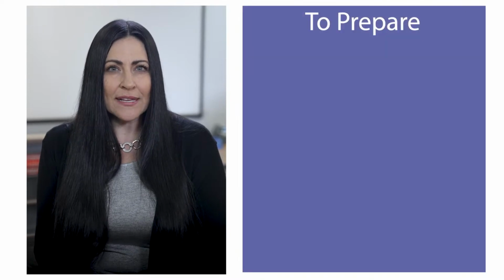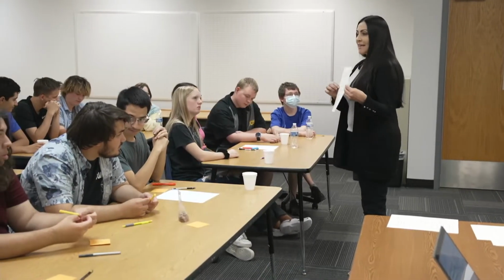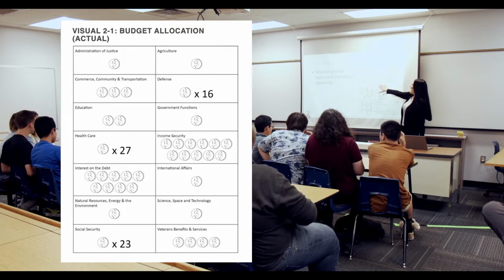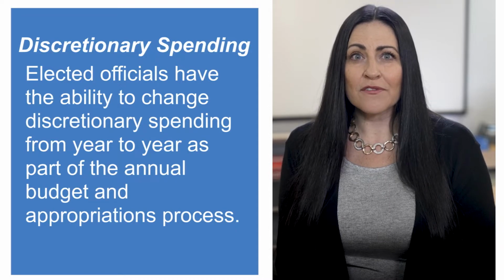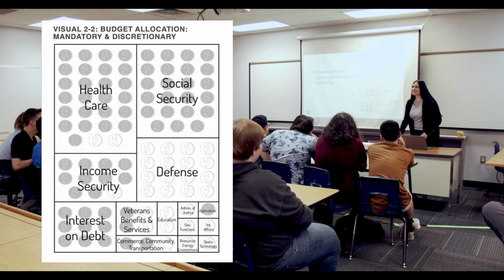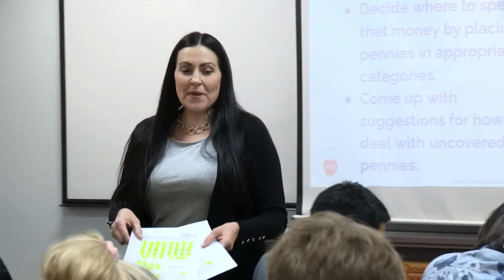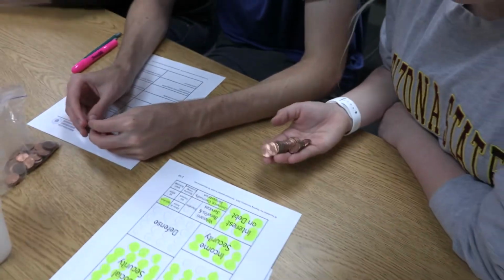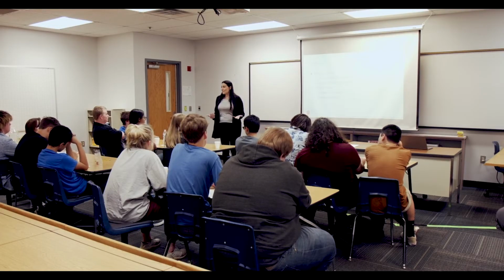To the PennyFINAL 1 v1